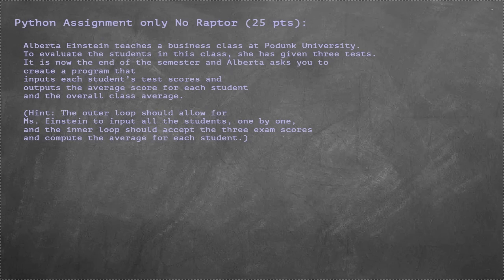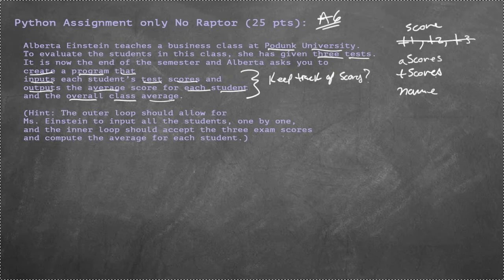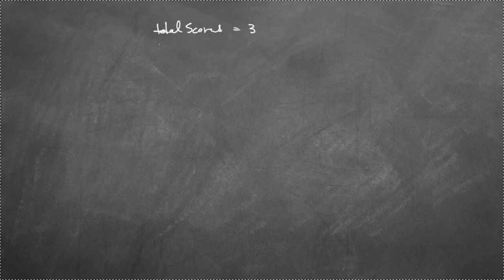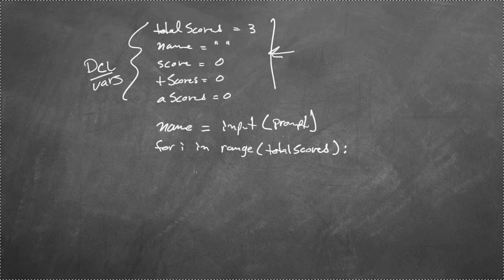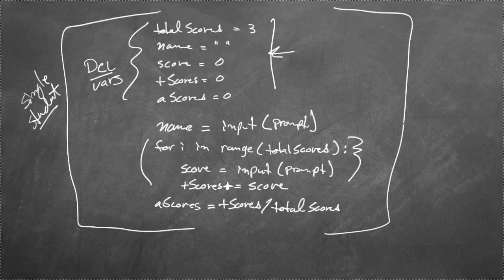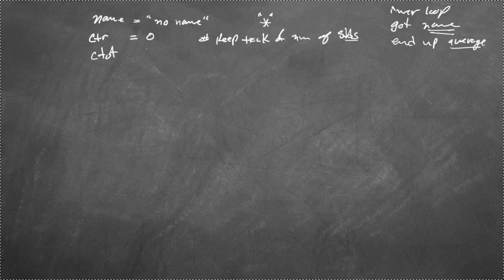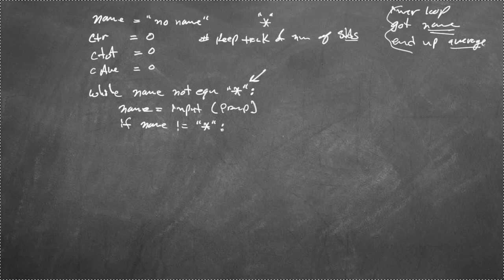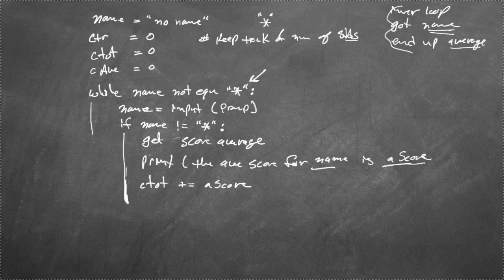IS 115 - A6_Hints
This video describes the logic for completing assignment A6. Have a look at example 6.15 in your text before viewing. If you can, get that same example into python and make it run.